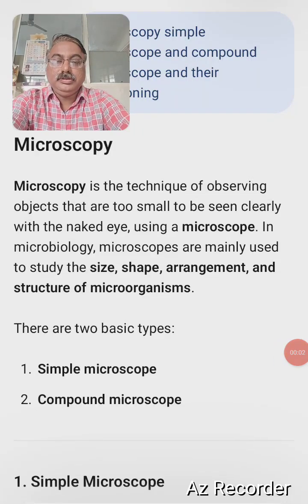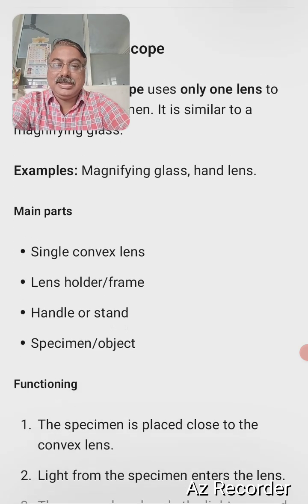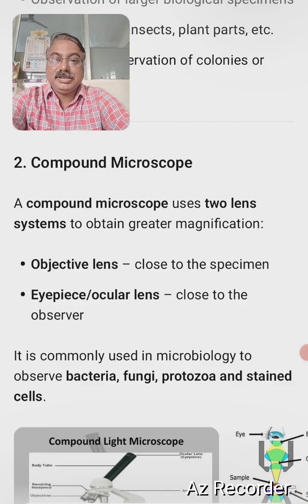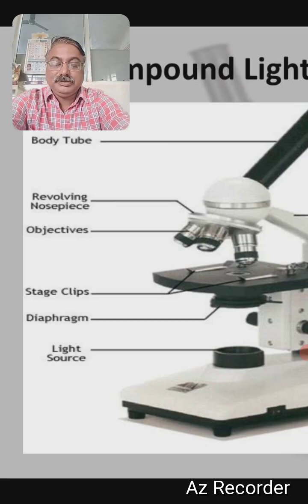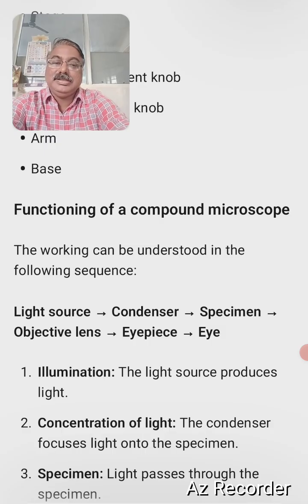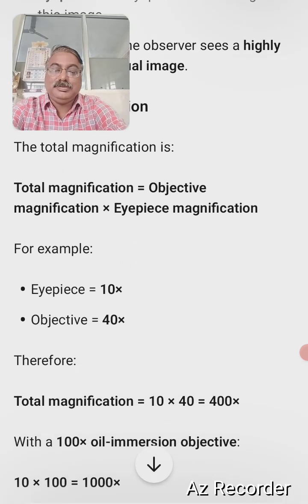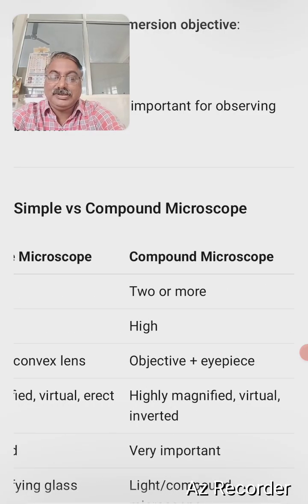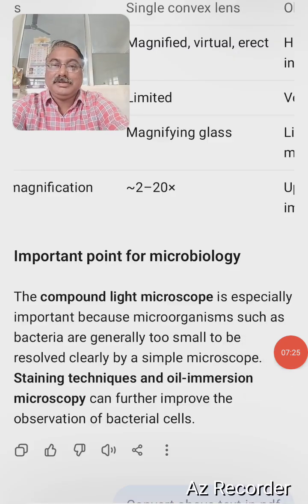Microscopy, Simple and compound microscope